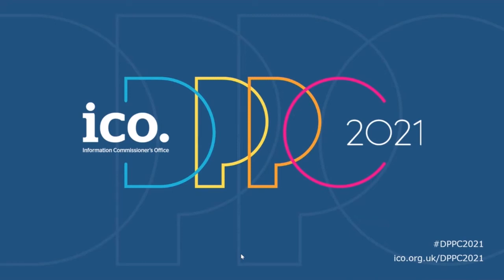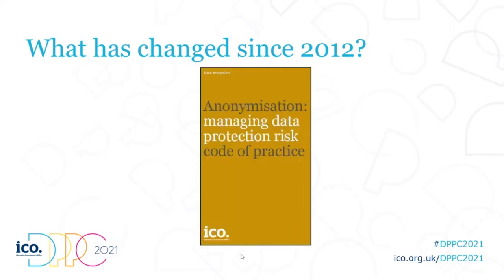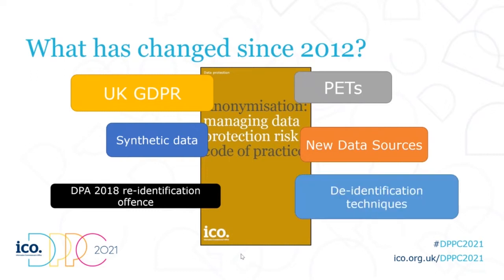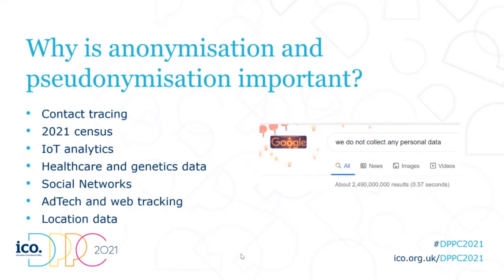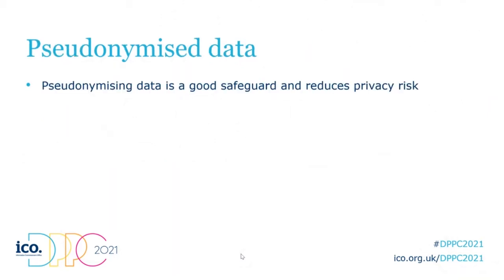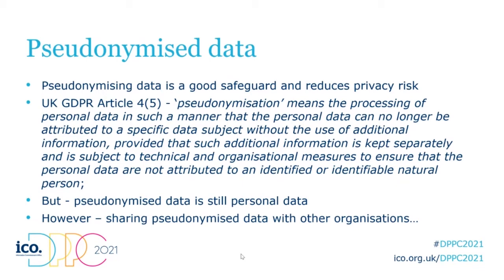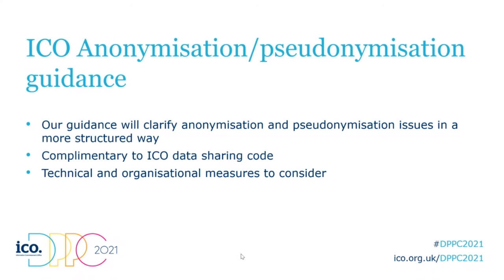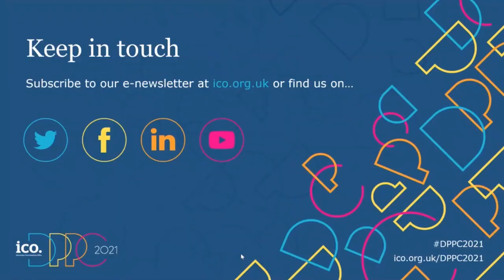What is anonymisation?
We look at the basics of anonymisation, pseudonymisation and privacy enhancing technologies and how they relate to data protection.

This video was recorded in May 2021 as part of the ICO's Data Protection Practitioner's Conference.